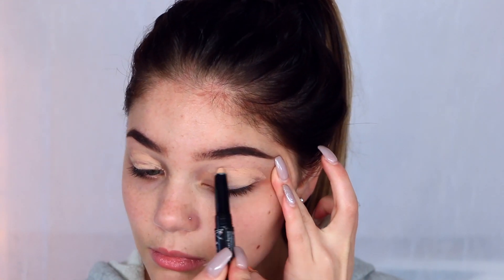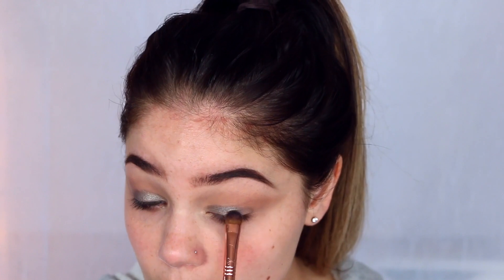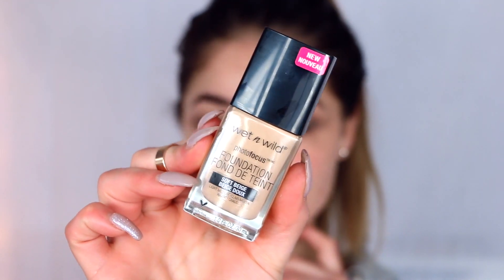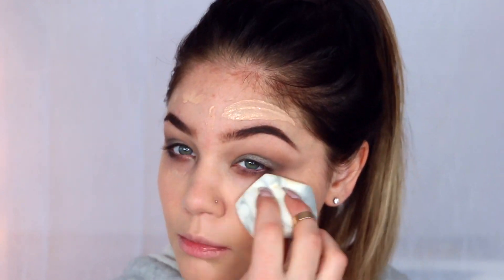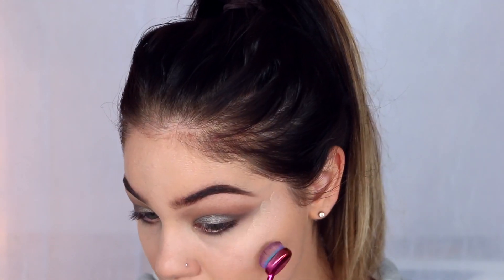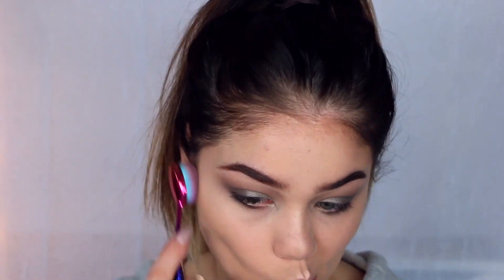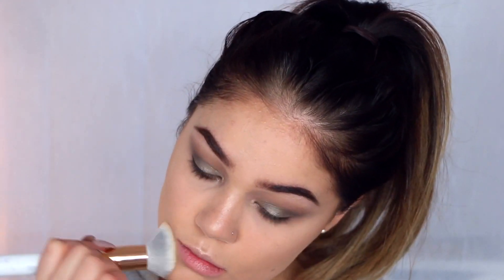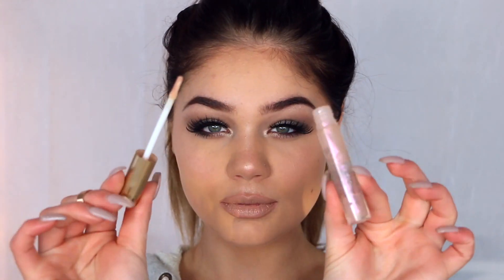GET READY WITH ME | TESTING OUT NEW MAKEUP | Blissfulbrii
Today I'm testing out a bunch of NEW makeup products..get ready with me style! so excited new makeup is hitting stores! most of these were new at the drugstore & just a few high end;) I hope you enjoyed! love ya  xox

 ▷ PRODUCTS USED ▻
-Sigma brushes (3d HD precision , E35, E25 , E55 , F05 , E46)
-Time los angeles marble brush
-Royal & langnickel small oval brush
-Real techniques diamond marble sponge
-MAC FIX +
-Nivea mens post shave balm (primer)
-wet n wild photo focus foundation ( soft beige )
-covergirl outlast concealer ( fair )
-Jordana glow n' go stick ( 01 )
-la girl pro HD powder
-la girl pro HD eyelid primer
-Smashbox cover shot smoky palette ( feature , rock me , slayer )
-OFRA highlighter ( beverly hills )
-Maybelline big shot mascara
-Eylure lashes vlogger series ( so lovely  )
-PUR cameo contour stick
-wet n wild megalast liquid catsuit  ( nudie patootie )
-Too faced lip inject clear gloss!

GERARD COSMETICS ⇢
Enter code " BLISSFUL " for